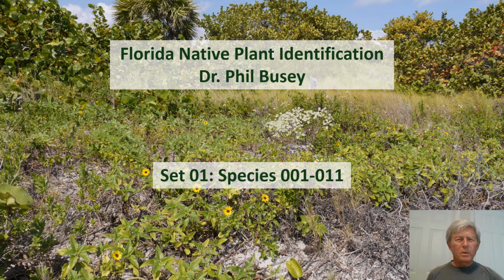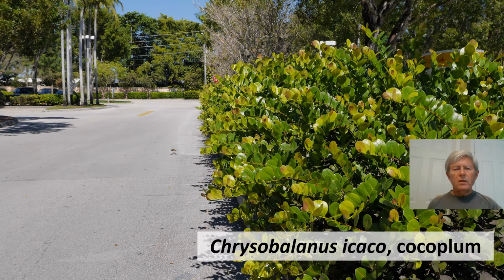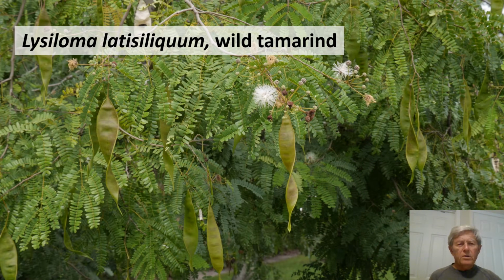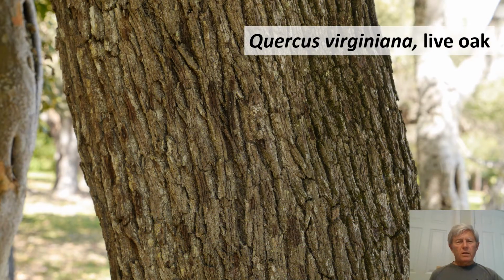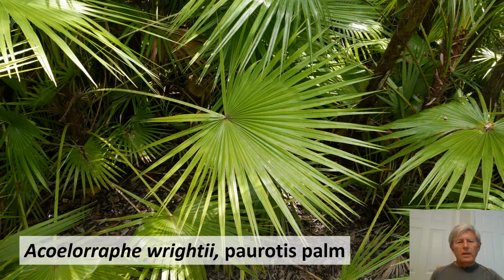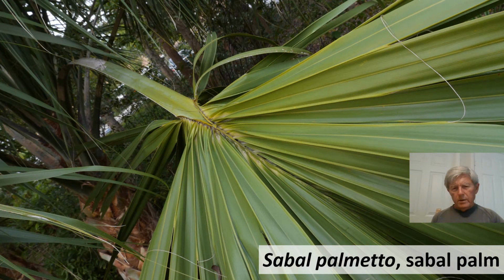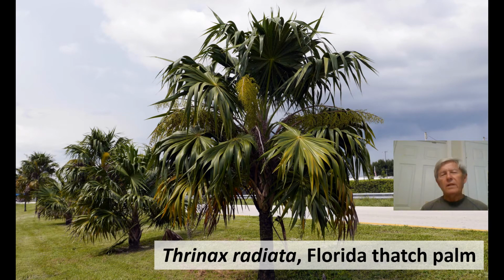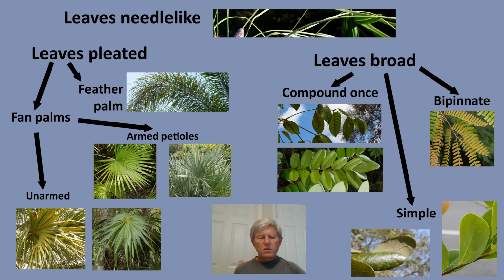Florida Native Plants Set 01